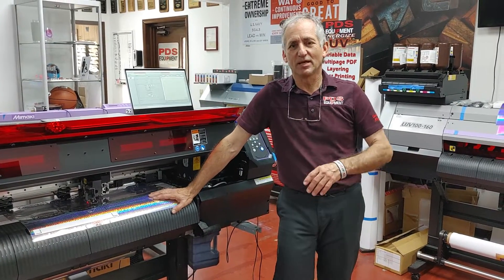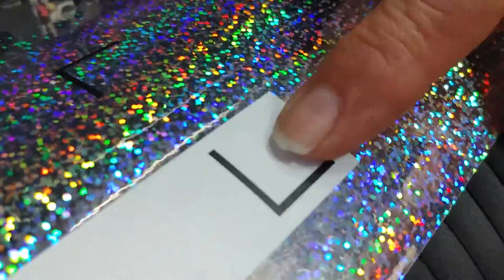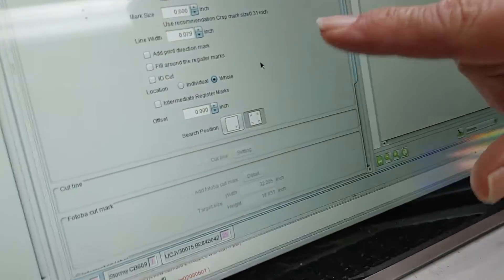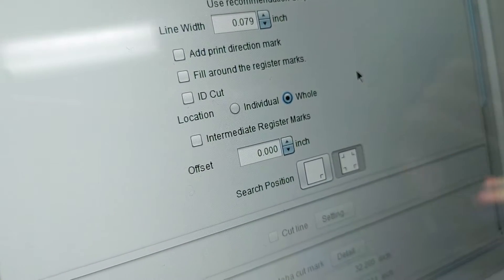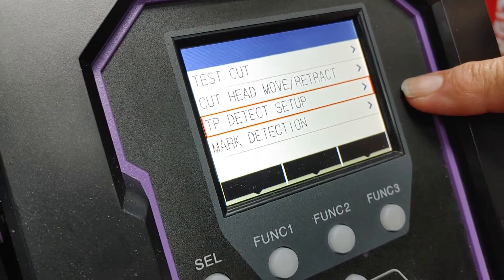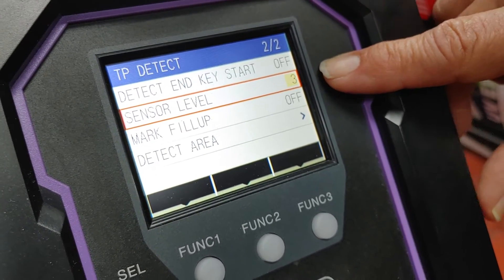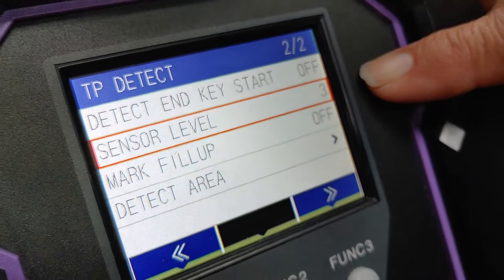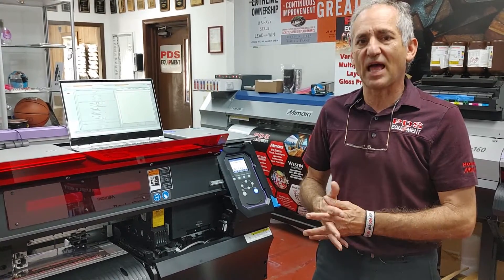Detecting crop marks on chrome and holographic without white fill on a Mimaki UCJV300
How to size crop marks and set eye sensitivity to read crop marks on chrome and holographic media without using  a white fill on a Mimaki UCJV300 by Michael Gass with PDS